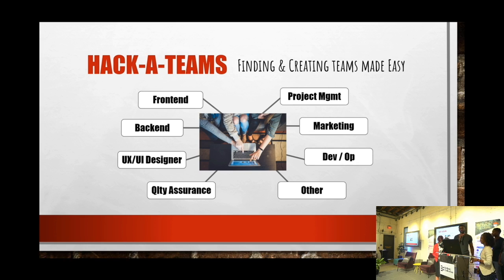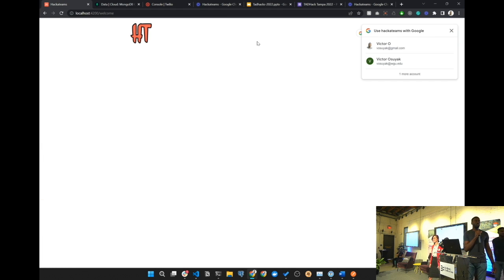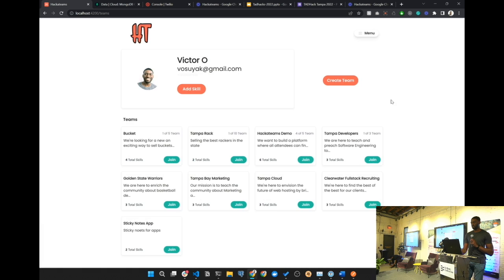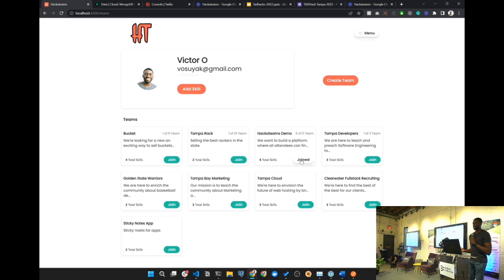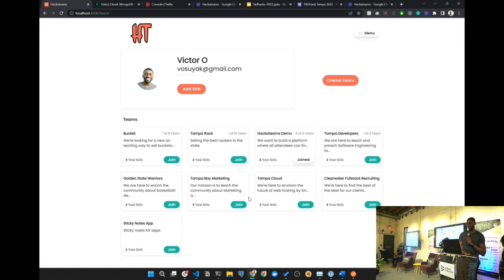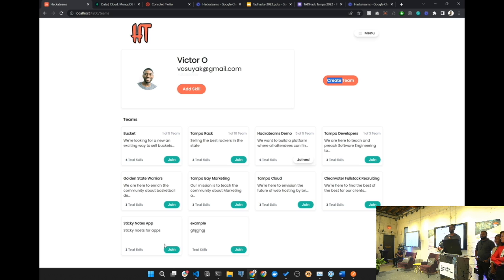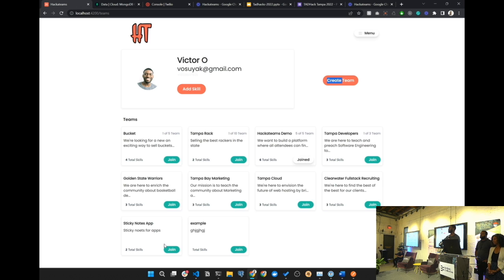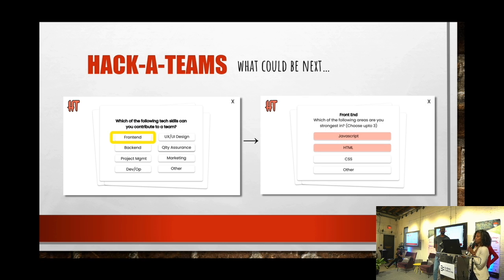Hackateams Project Pitch TADHack Tampa 2022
See the blog for more details!